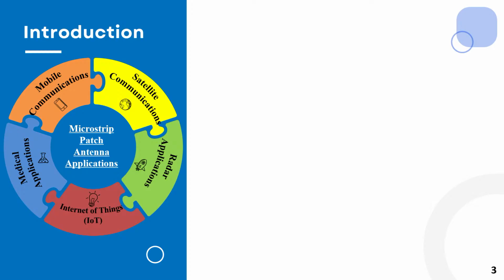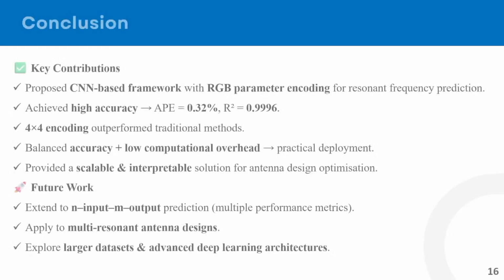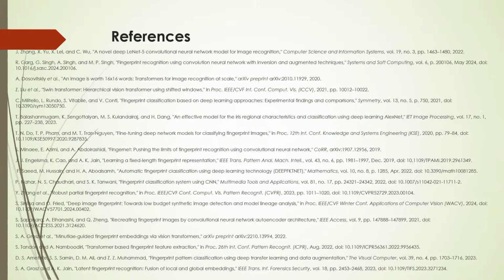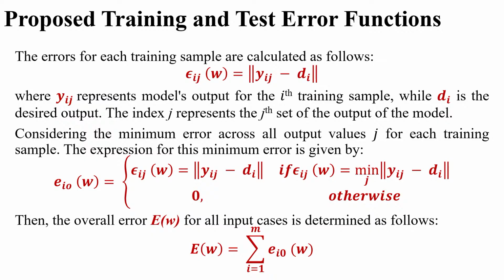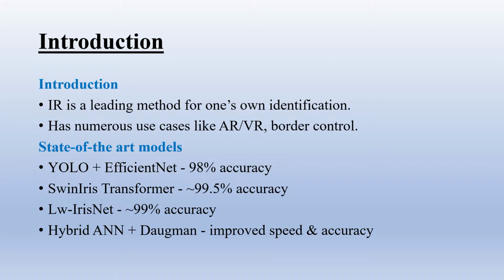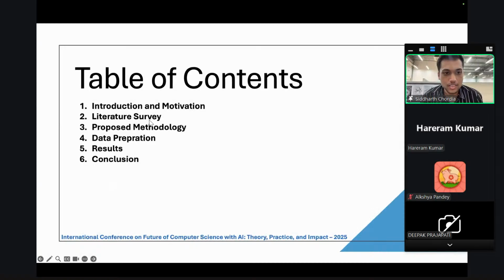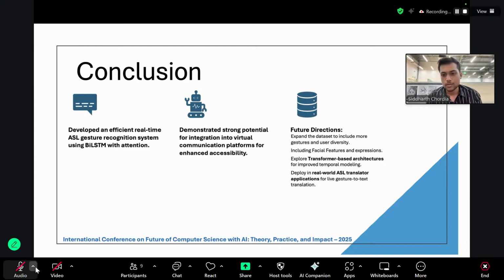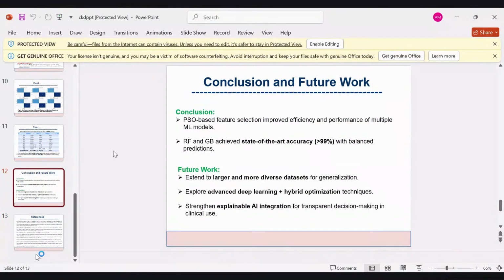Day - 1 | Technical Session | International Conference on Future of Computer Science With AI